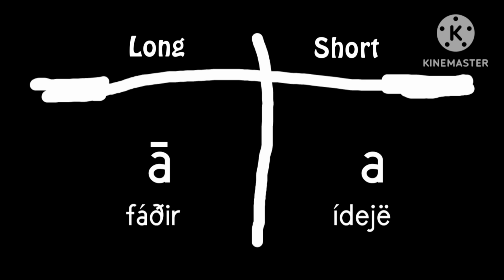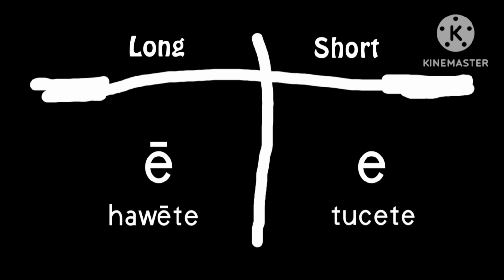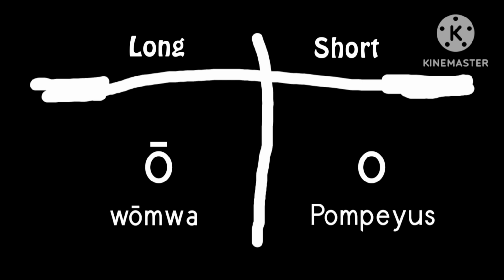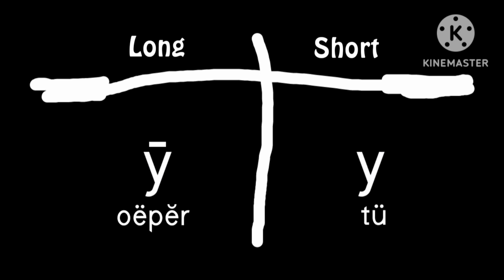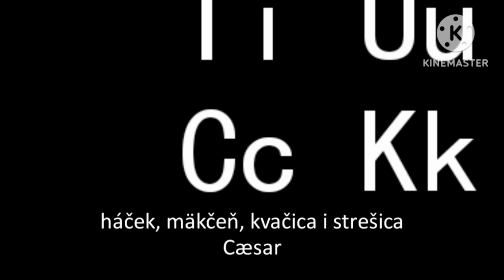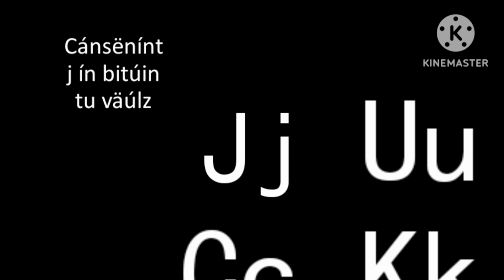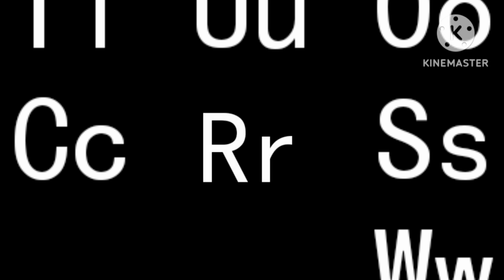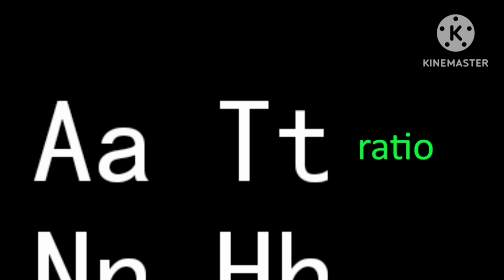The Bahrain Alphabet Pronunciation Compilation Eight Minutes